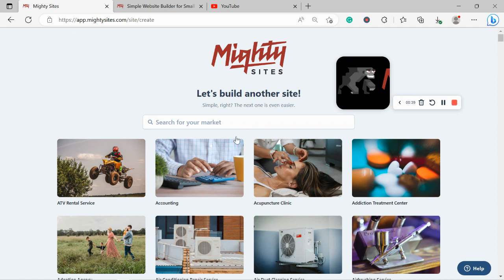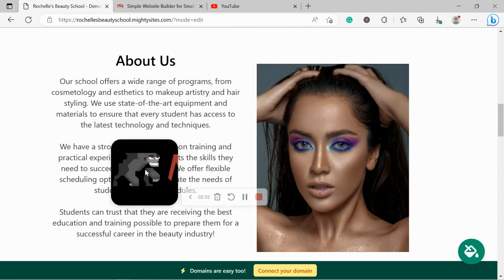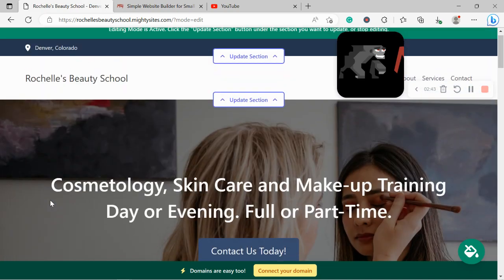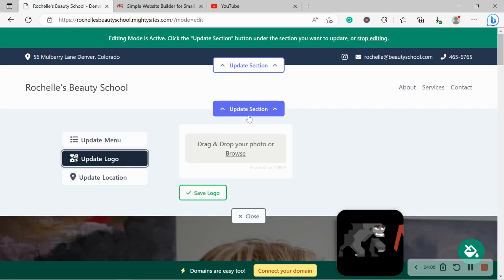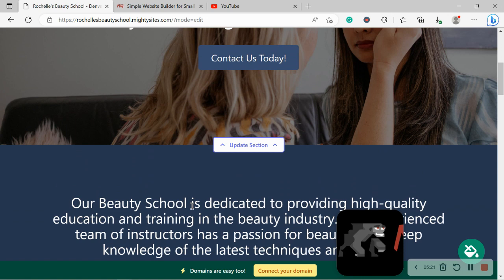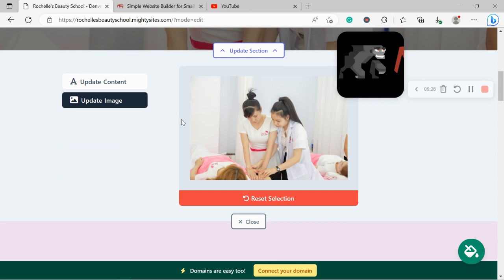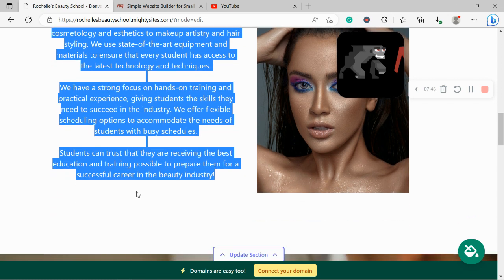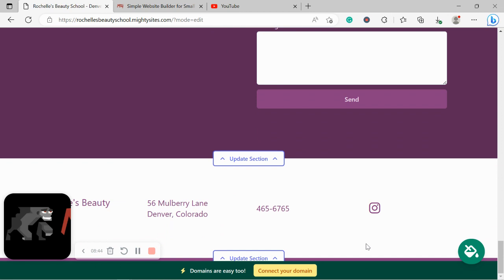How to Create a Website for Your Beauty School - SUPER EASY!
Learn how to make a basic website for a beauty school using the Mighty Sites small business website builder.

Launch the beauty school website template today!